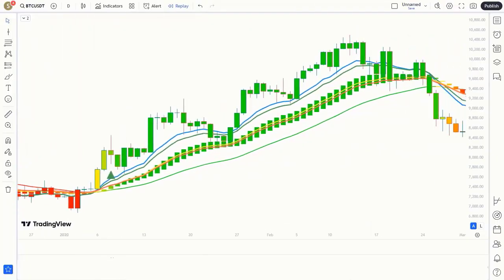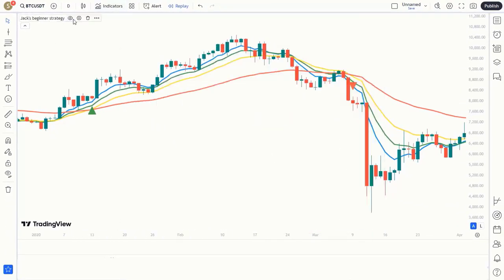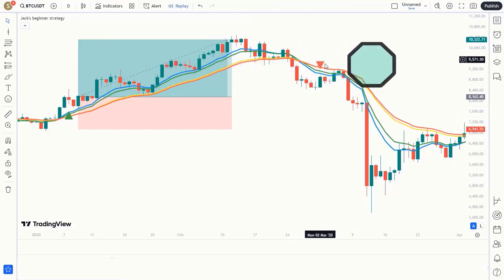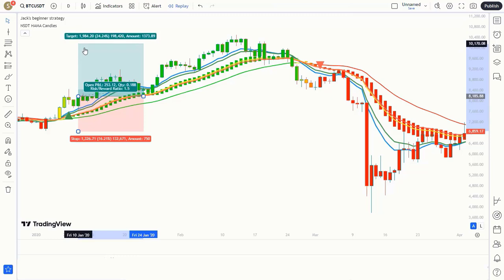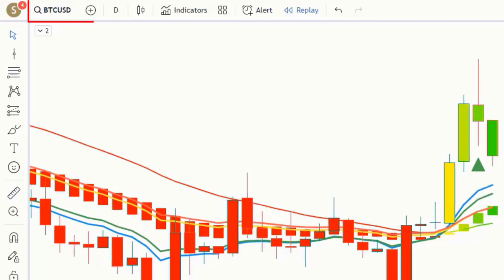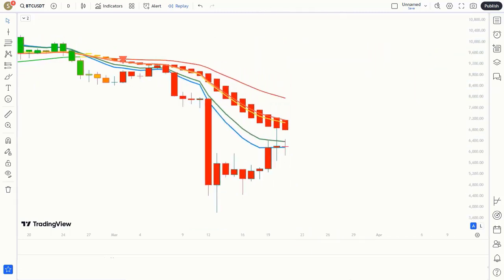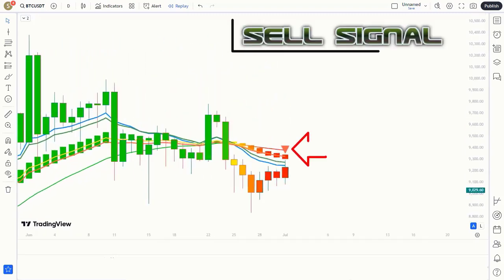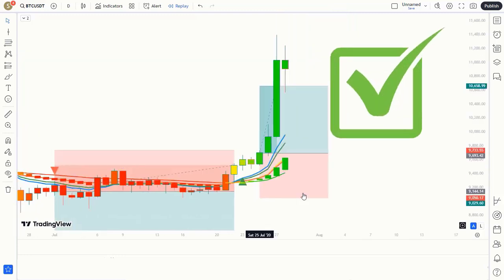PERFECT Signals With TradingView's Best PREMIUM Indicator for 2025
In this video, we’ll walk you through :   TradingView's Best PREMIUM Indicator for 2025